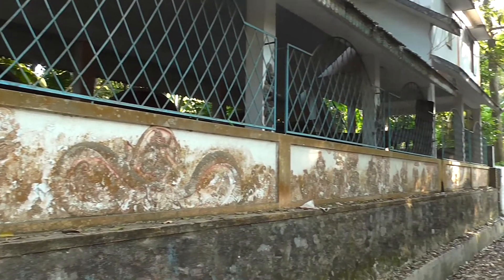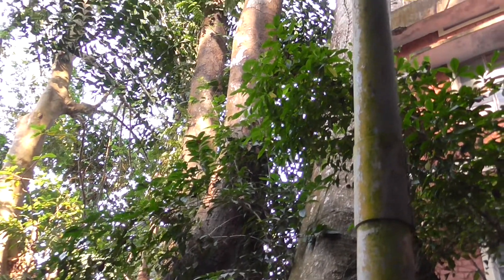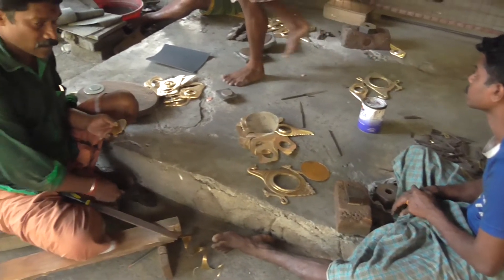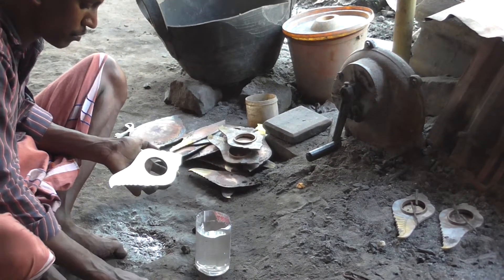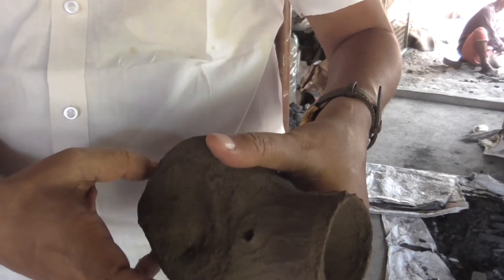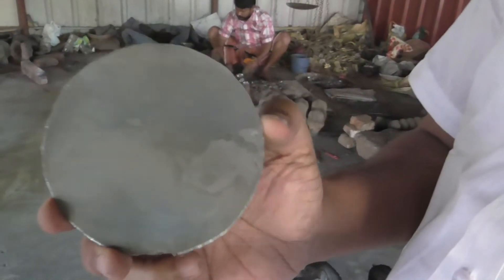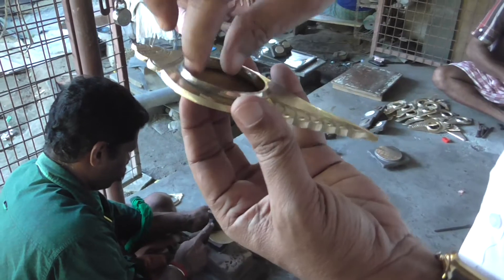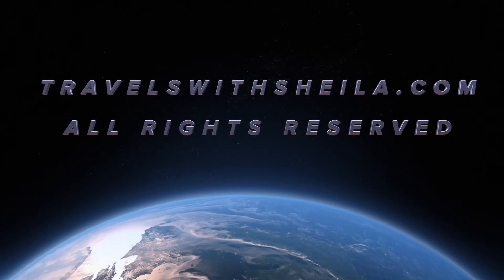Learn About Snake Boats and 4500 Yr Old Metal Mirror Craft in UNESCO Aranmula, India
I think guide Alex said there are 52 snake boats in this little UNESCO Aranmula. They are about 100 feet long with a seating capacity of 110-150 men. But the highlight was watching men make mirrors from metal! I never thought anything like that was possible, duh...even though it has been taking place from over 4,500 years.